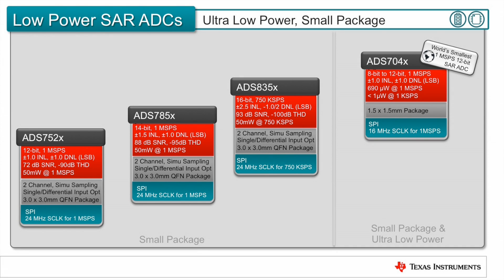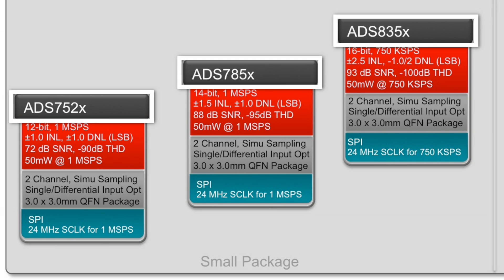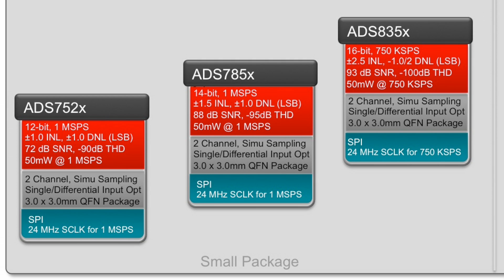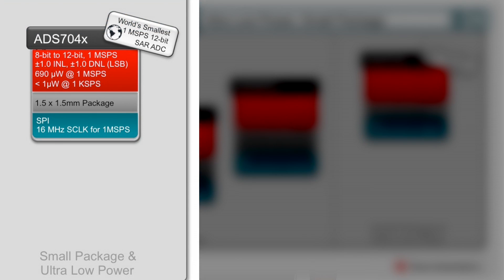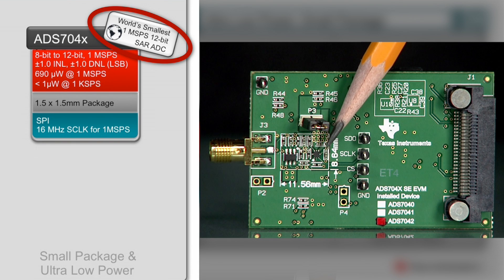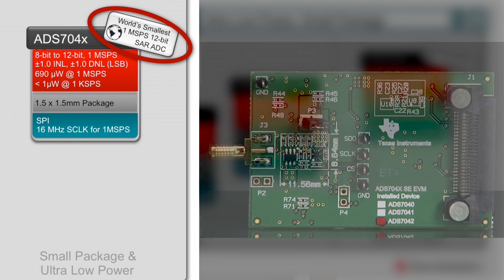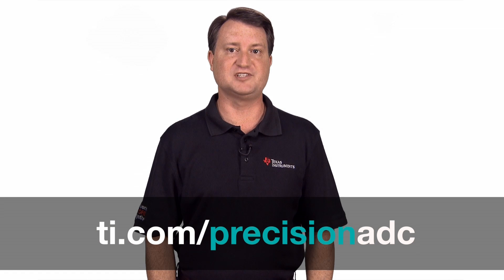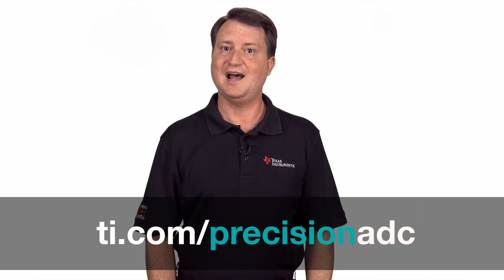Ultra small and low power SAR ADCs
Explore TI’s ultra-small and low power SAR ADCs

Get to know TI’s ultra small and low power SAR analog to digital
converters. Learn about how these ADCs address the power, performance and
size requirements of